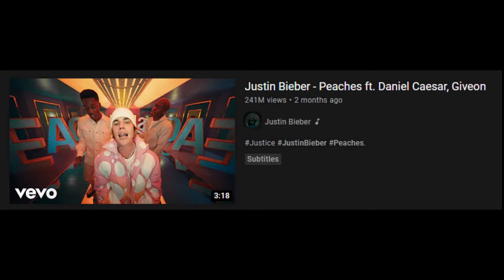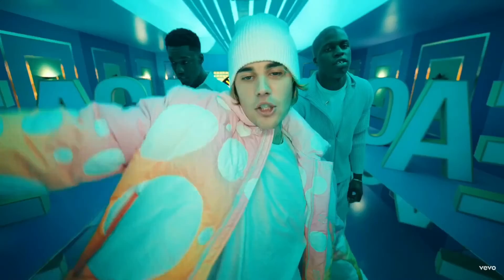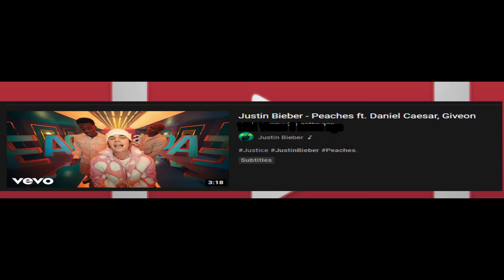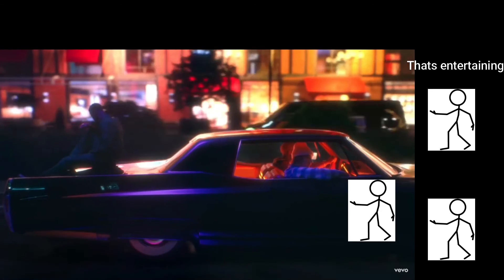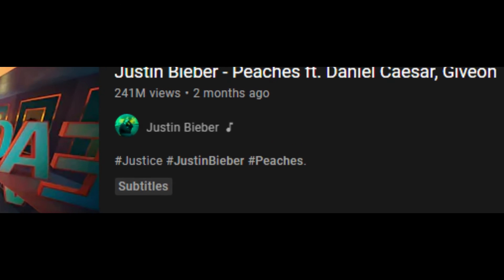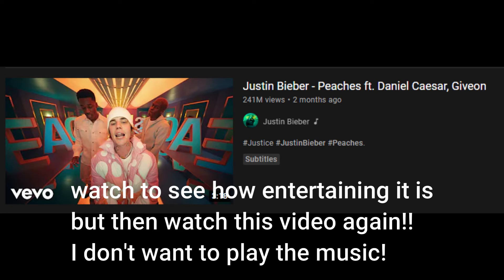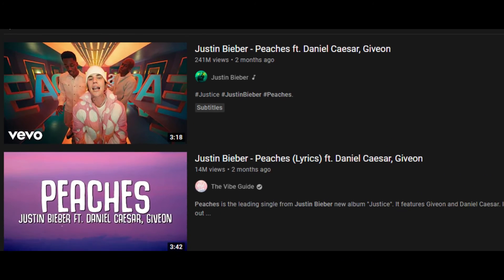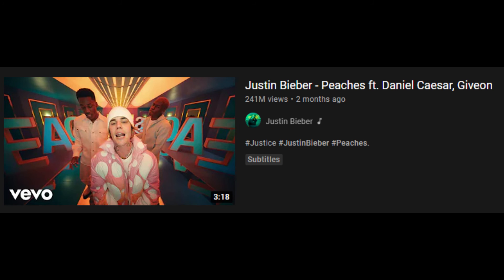Why Justin Bieber Peaches will get 1 BILLION VIEWS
In todays video I will tell you why I think that Justin Bieber's Peaches song will get 1 billion views. It is a music video and like all music videos they will all get big views. Since March 19 this was the most viewed music video in 2 months.

Want to see insane things